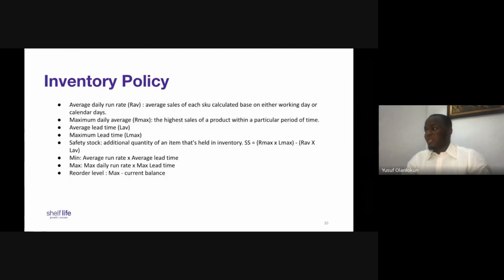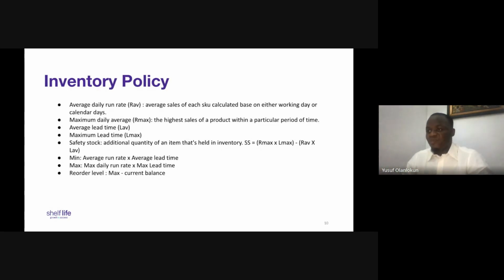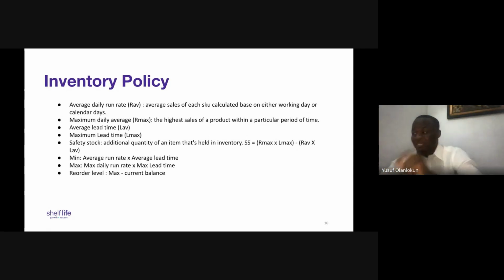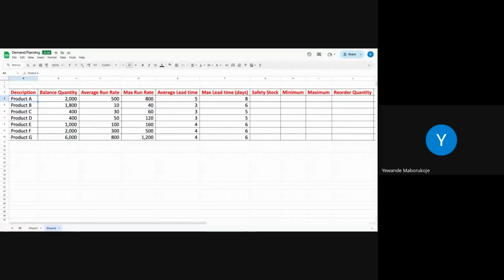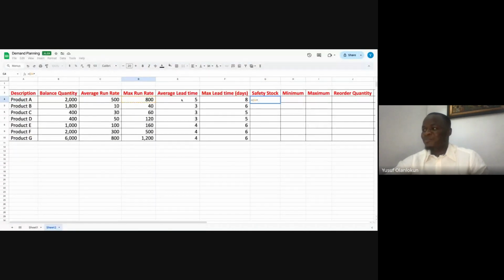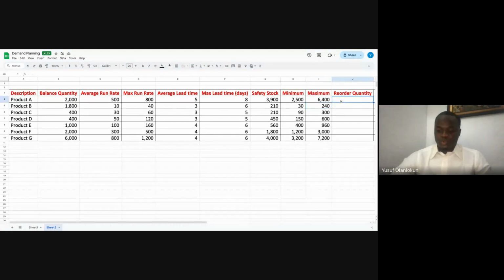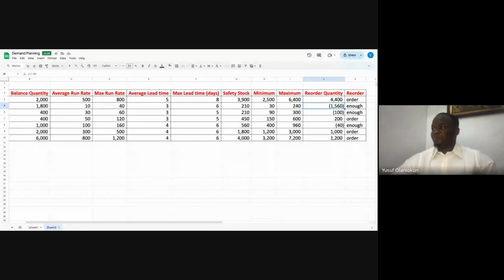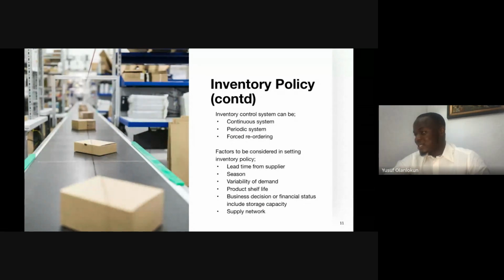Pt2|| How to optimize Inventory Management for Increased Profitability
A (7part) webinar on how to optimize your inventory management: in this webinar shelf life experts take you through important tips on how to to increase profitability for your business through optimizing your inventory management.